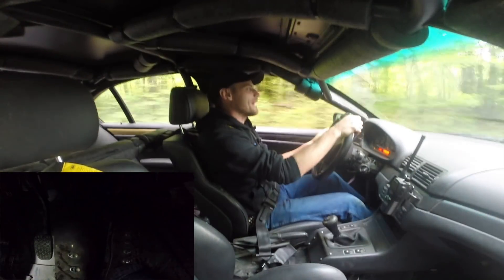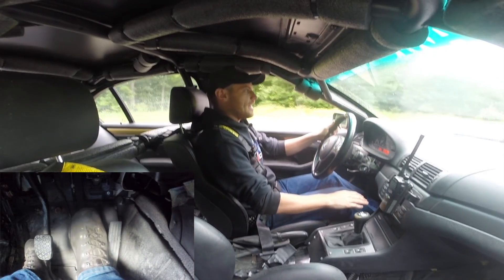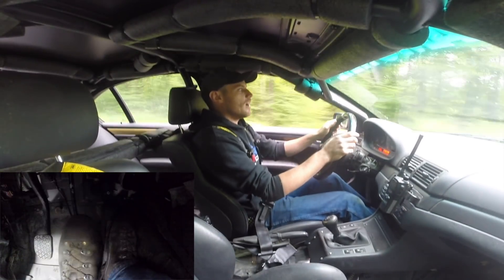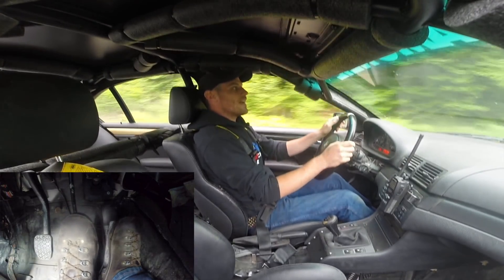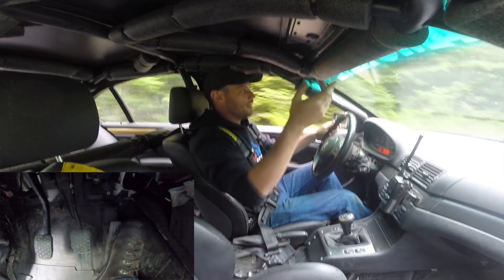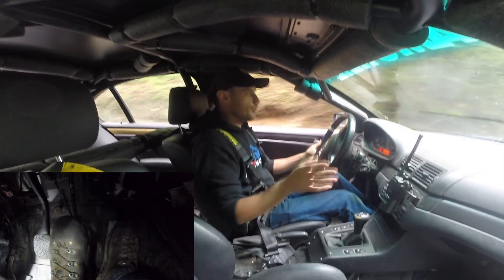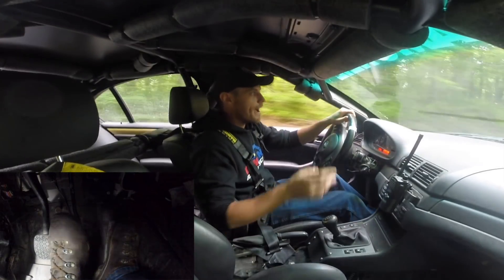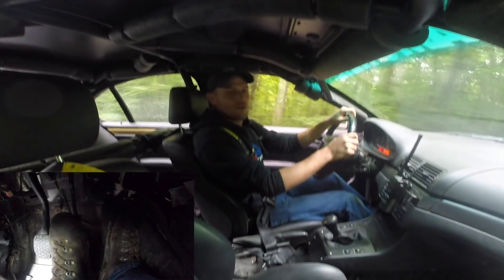Left Foot Braking for Reaction Time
Left foot braking dramatically reduces your reaction time when using the brakes in any situation. Using your left foot on the brake pedal allows you to respond more quickly when brake application is necessary on the street, in an emergency, and on the track. Racing drivers use left foot braking for many reasons, but reaction time will always be the most important.